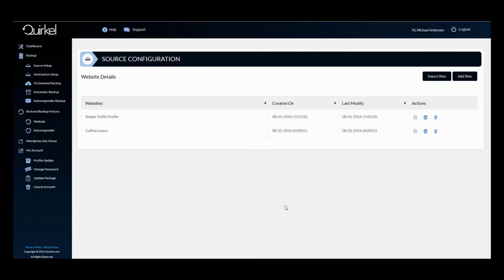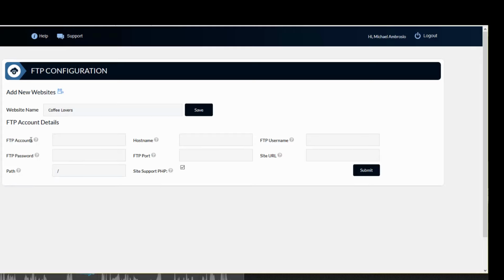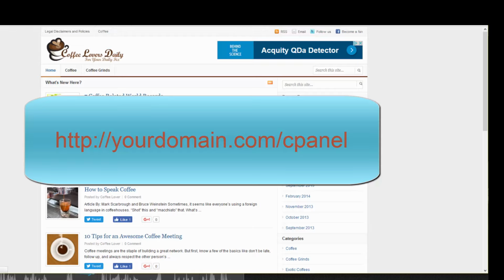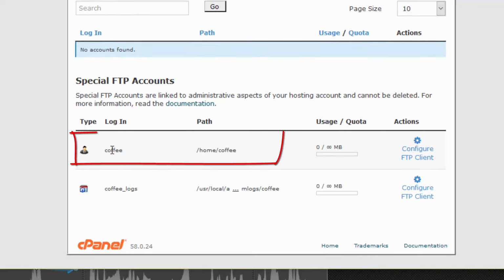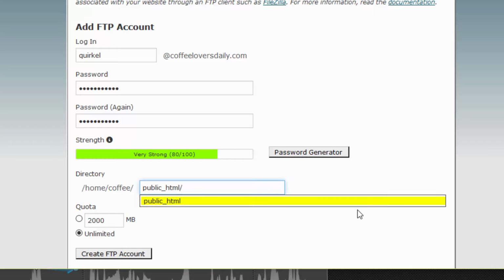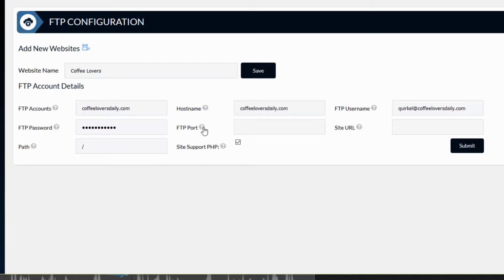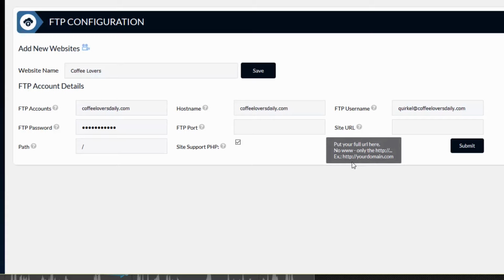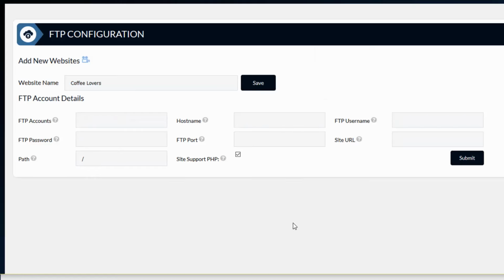Quirkel - Adding Your Source FTP